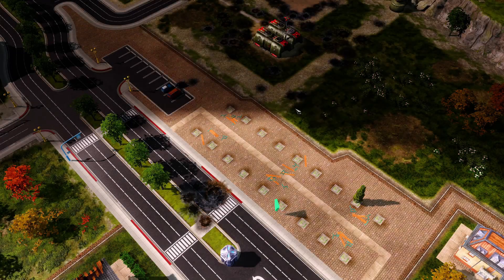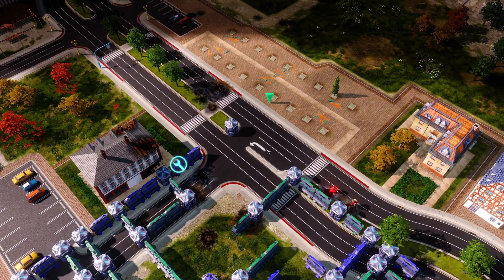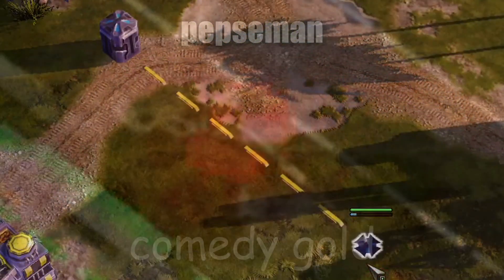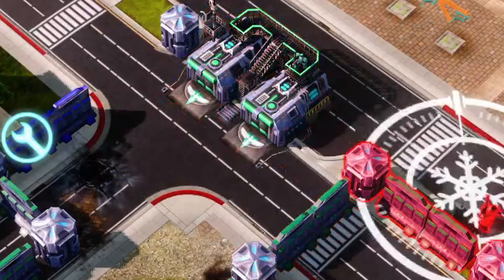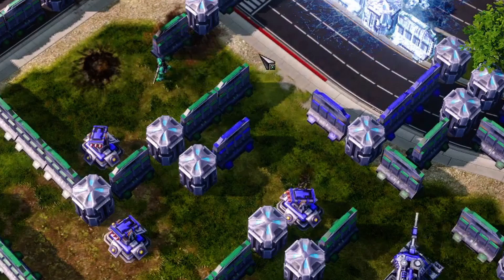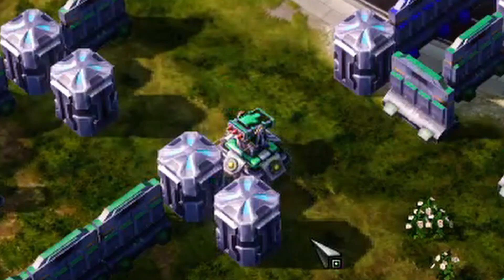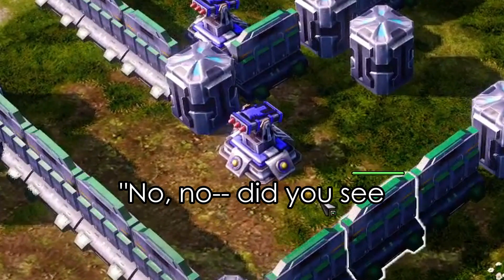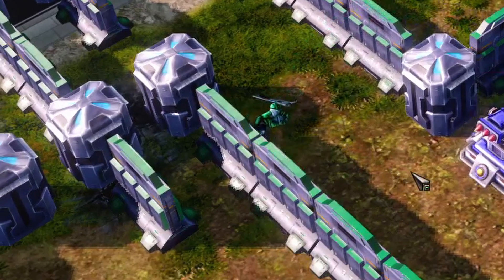Red Alert 3 Maze Mechanics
"I'm escaping... to the ONE place that hasn't been CORRUPTED by CAHPIHTAHLISSM... SHPAYCE!"

Funny Red Alert 3 moment moment